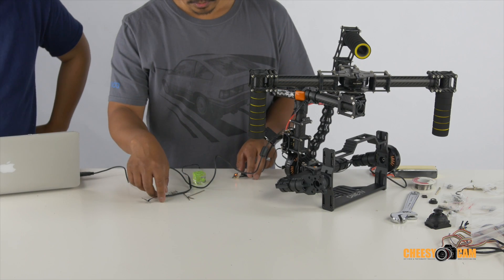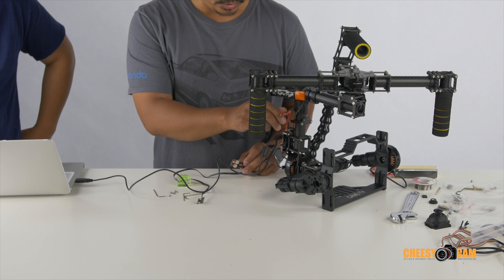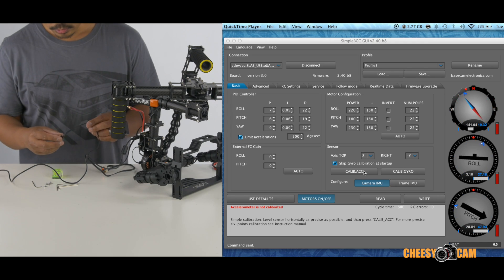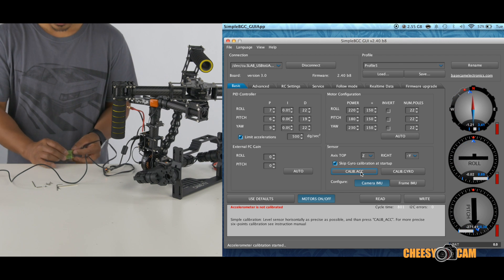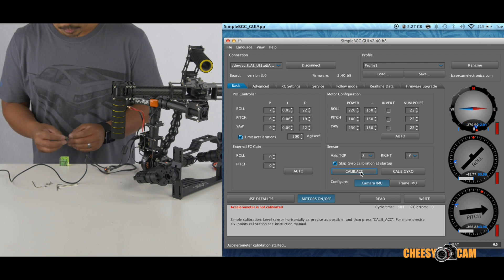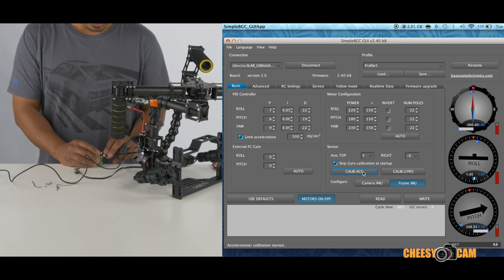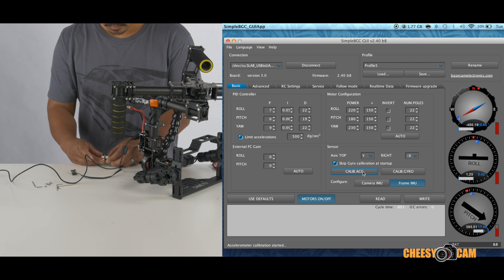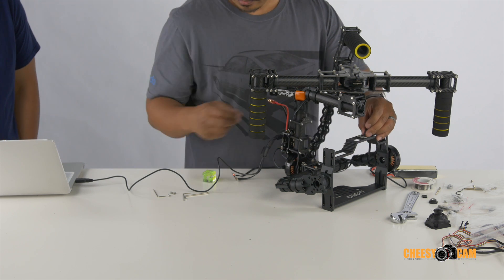3 Axis Gimbal Calibrating Camera IMU and Frame IMU 32 Bit Alexmos SBGC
Get more information following the link.

3 Axis Gimbal Calibrating Camera IMU and Frame IMU 32 Bit Alexmos SBGC